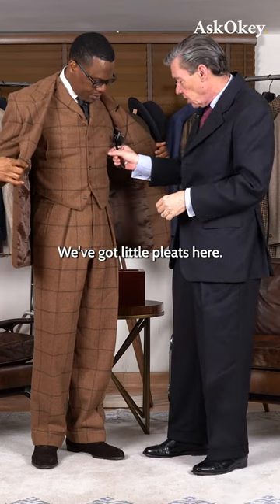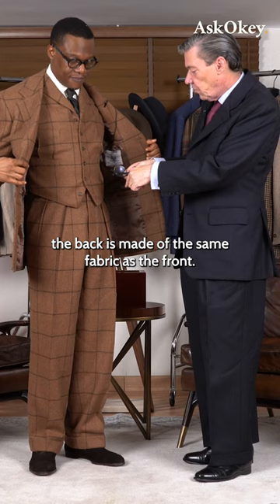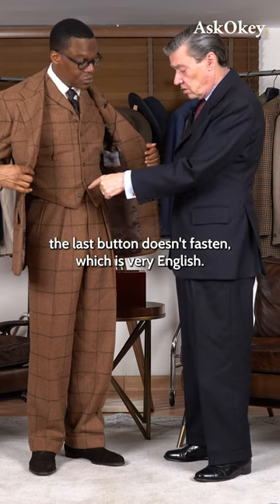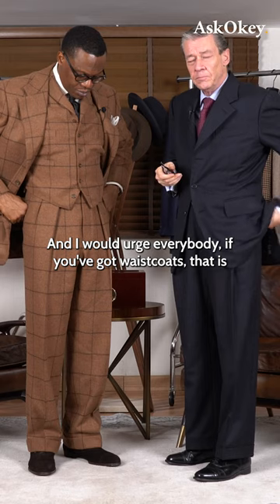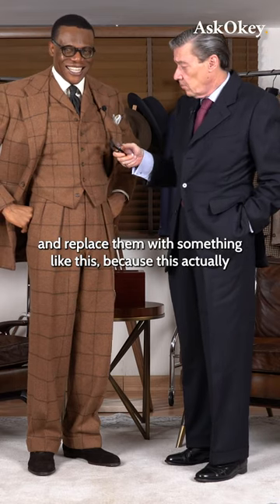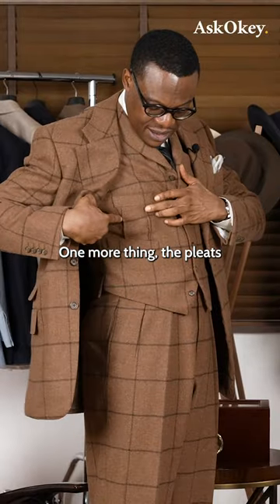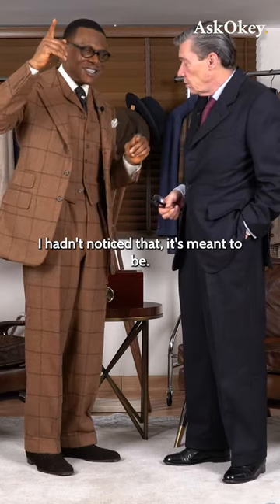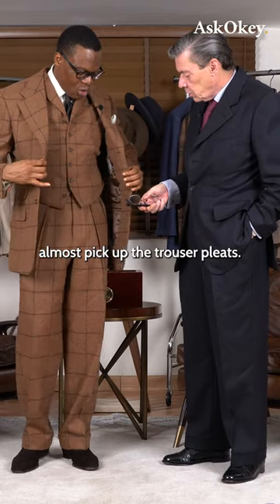A Beautiful Three Roll Two Suit